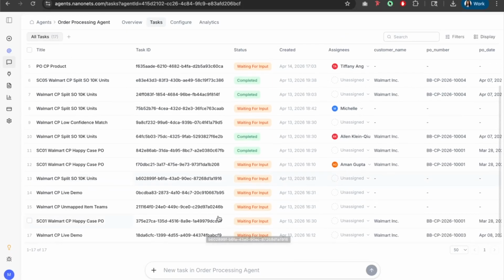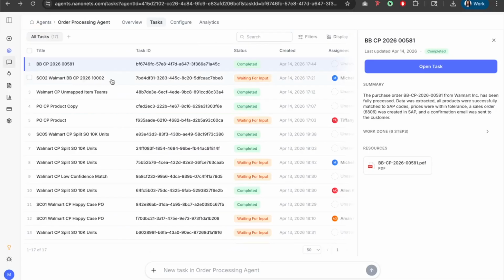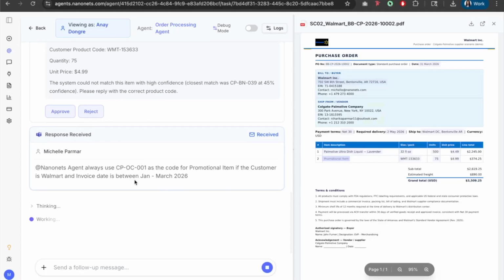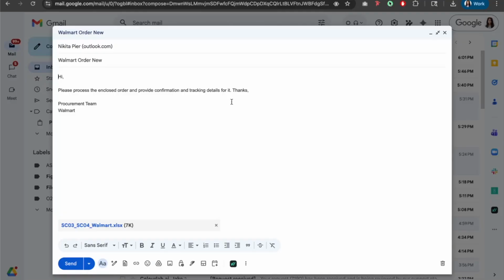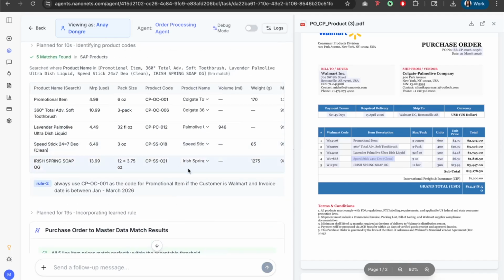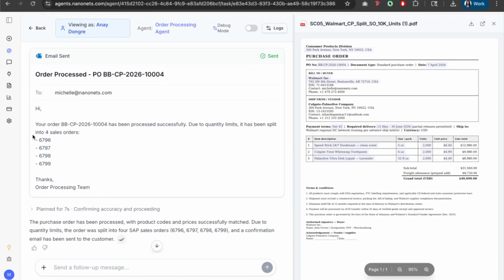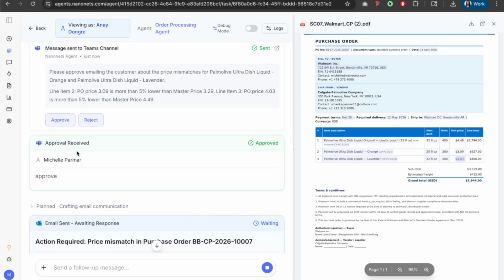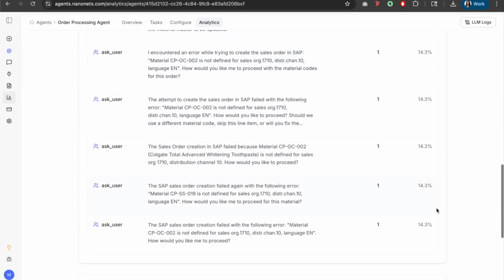Order Processing With Nanonets AI Agents